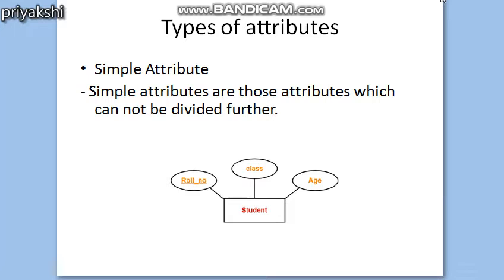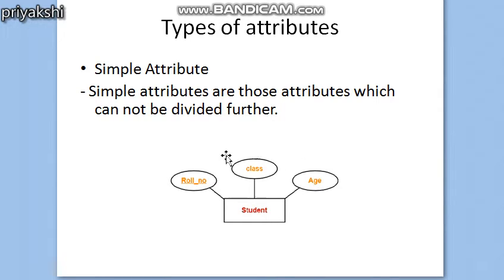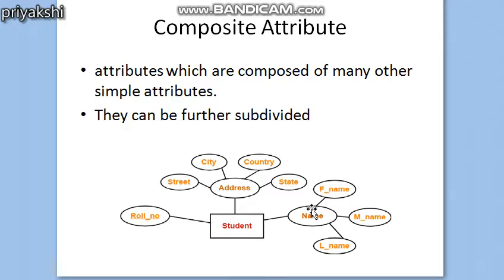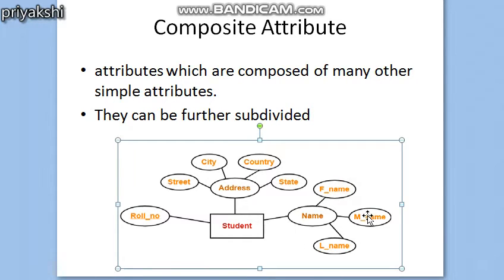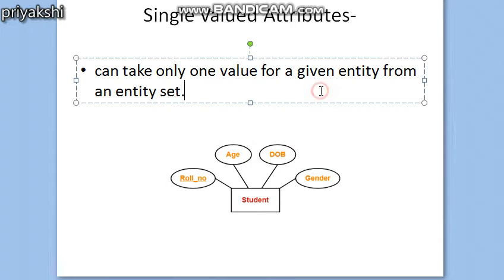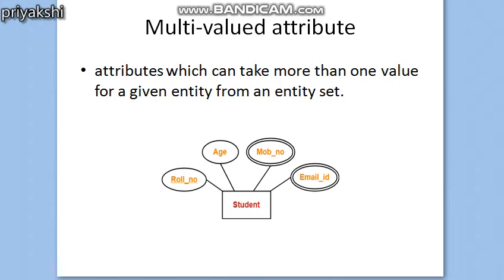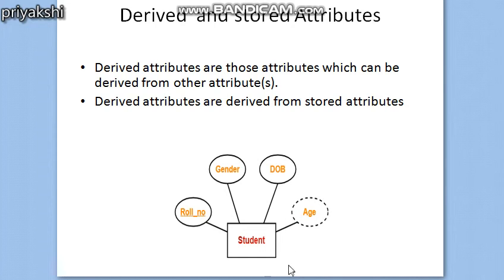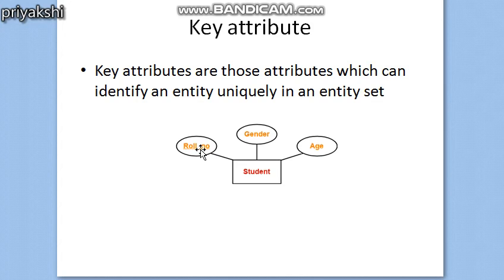DB 9:Types of attributes in ER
This video gives you the different types of attributes used in ER diagram